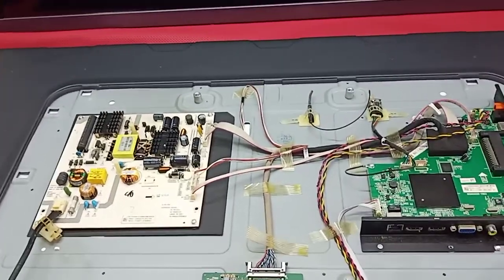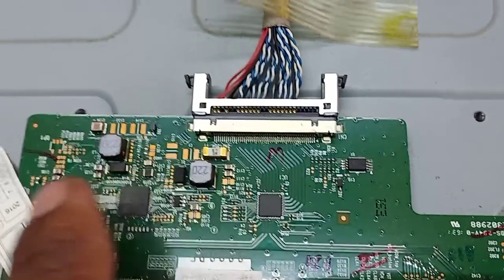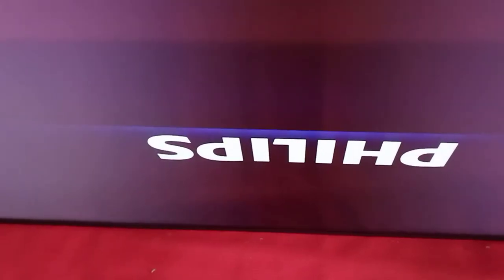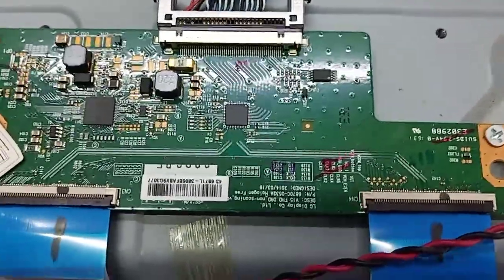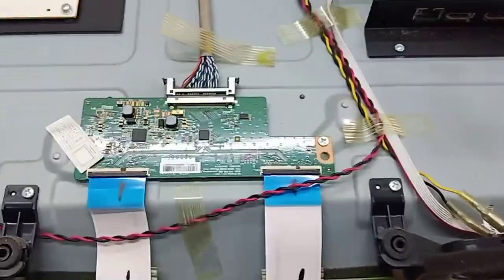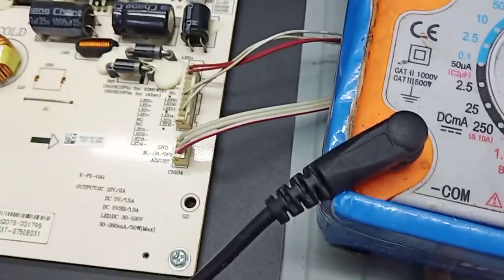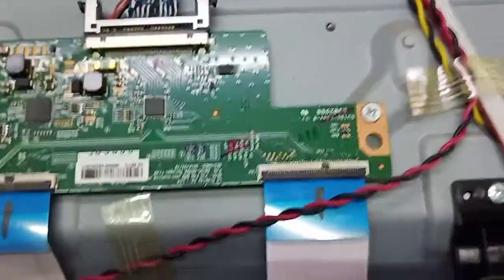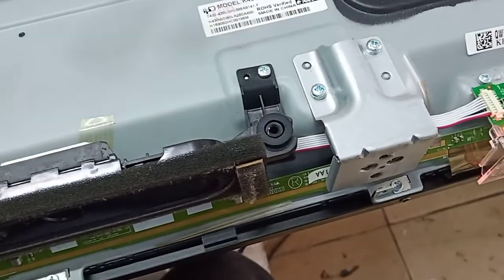PHILIPS 43 Inch Smart LED Tv/ How to repair Double Image Problem Model 43PFT6100S/98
PHILIPS 43 Inch Smart LED Tv
Model No: 43PFT6100S/98
How to repair double image problem, Watch this video and learn how to fix